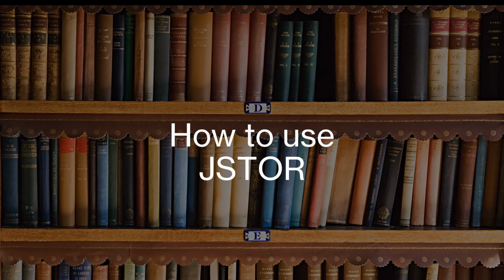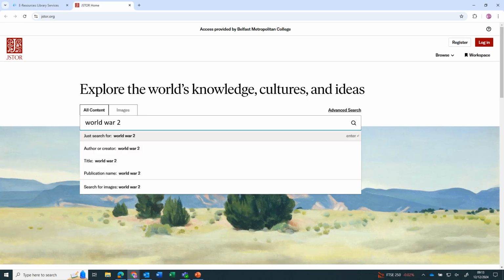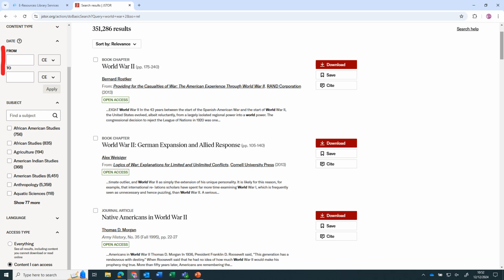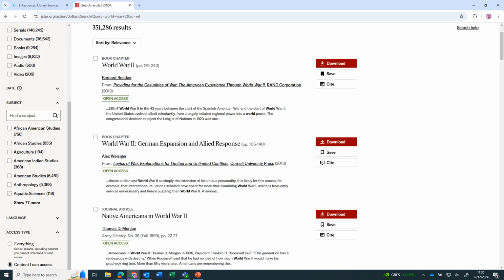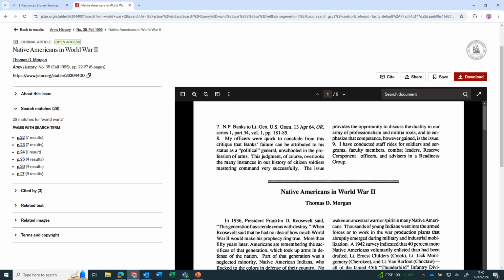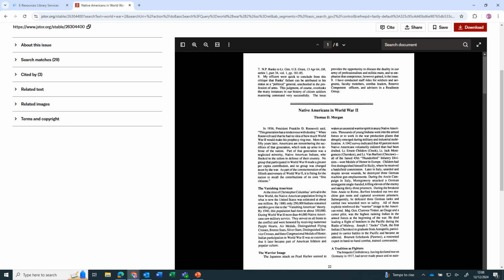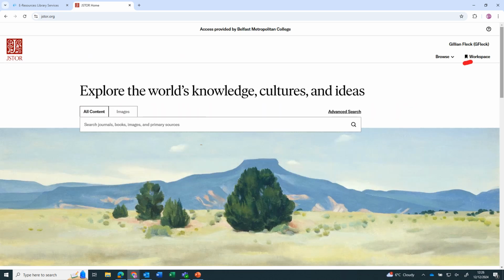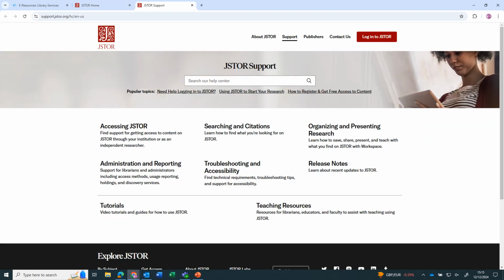How to use JSTOR